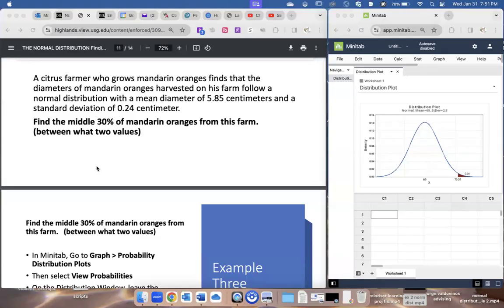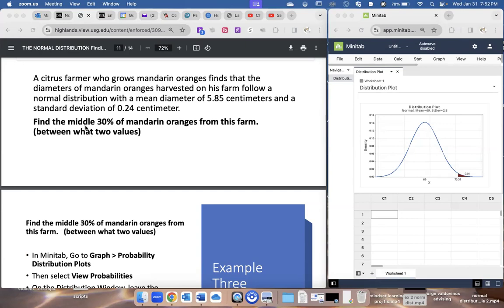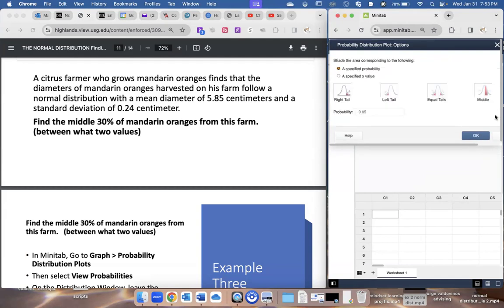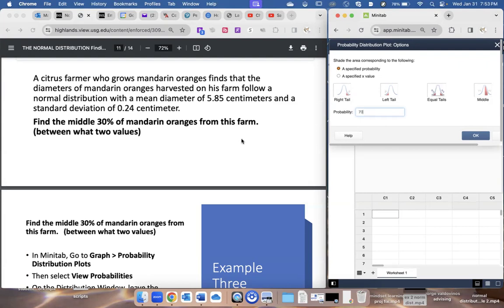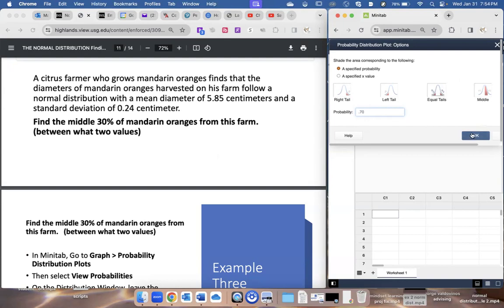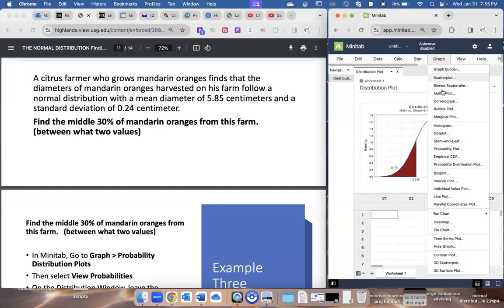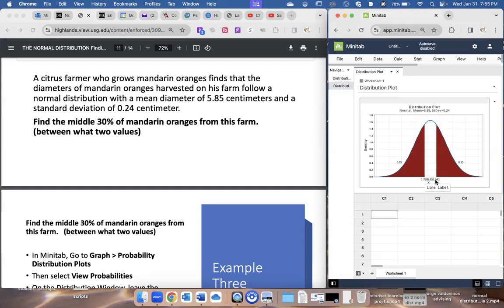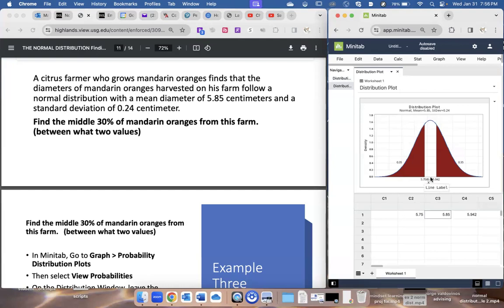ex 3 norm dist